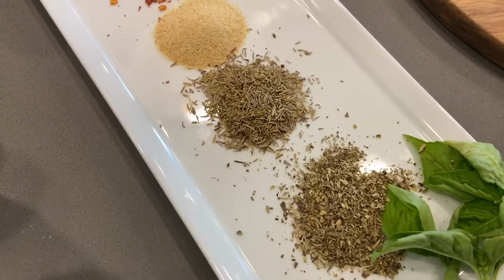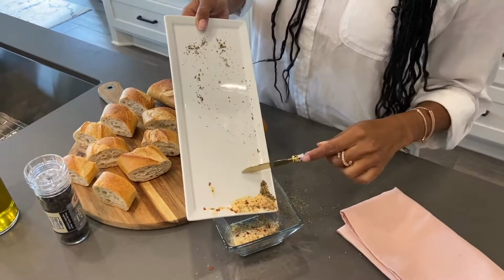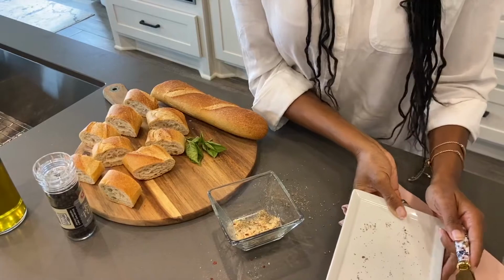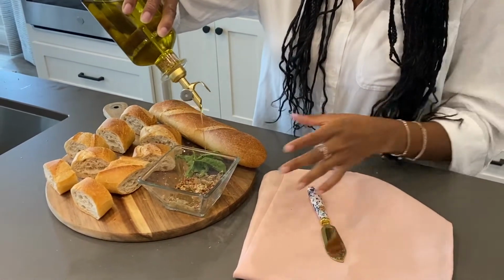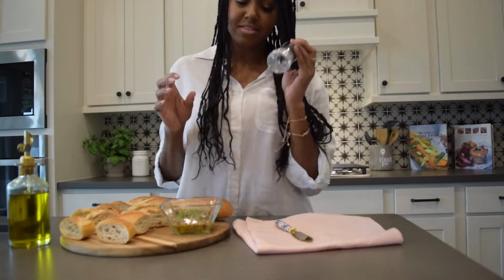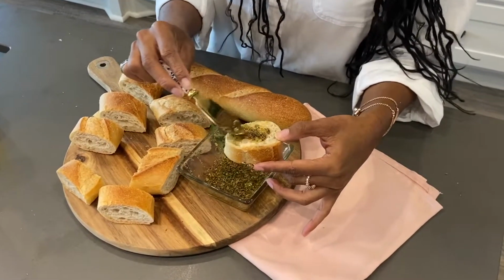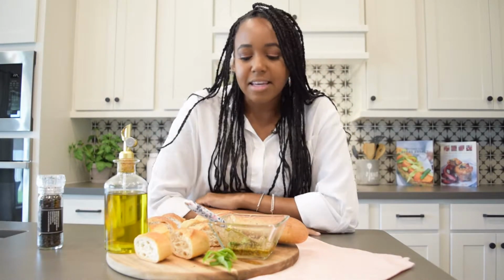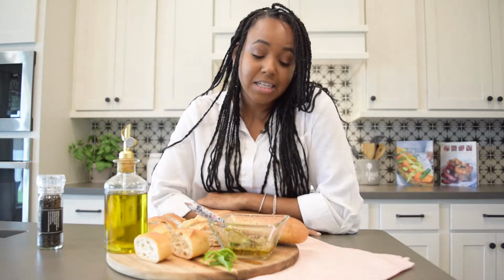3 Step Herb Dip Recipe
Craving some comfort food? Bread can definitely fill that void. Take it up a notch with this simple 3 step recipe.

Make sure to give this video a thumbs up for more videos like this. If you made it to the end, comment your favorite herb/spice!

Check out more appetizer or as I like to call it appe"TEASERS" recipes on Toast from the Host

Hi! I am a party blogger, event enthusiast, lover of all things color and content creator. I post videos on Youtube sharing lifestyle content, my love of entertaining, hostess tutorials, recipes and so much more. If you love to celebrate, party and celebrate in color then this is the place for you!

Cheers and welcome! Have a "Toast from the Host"!